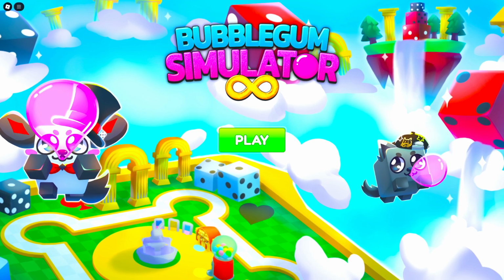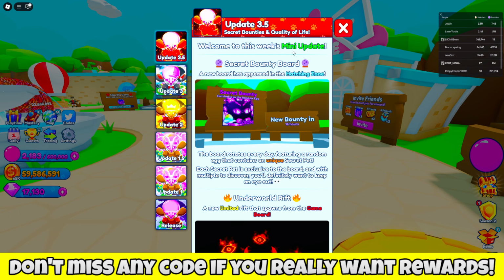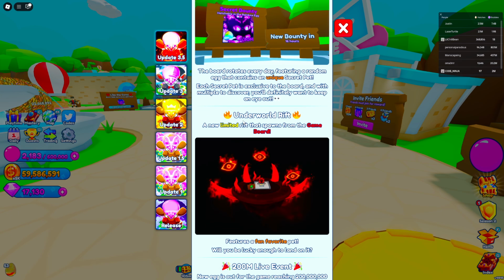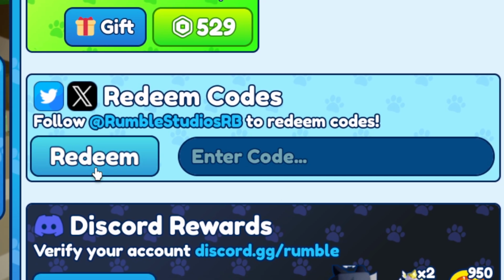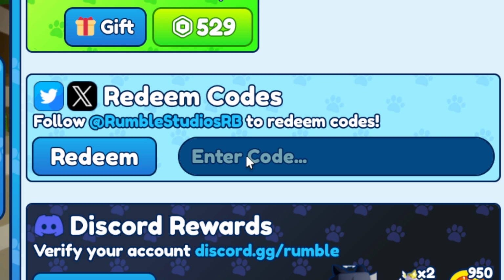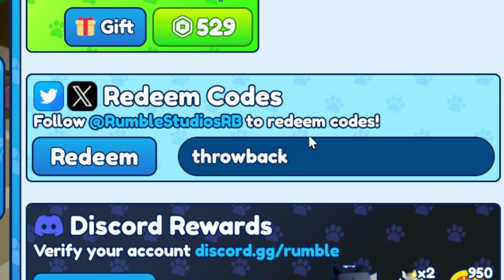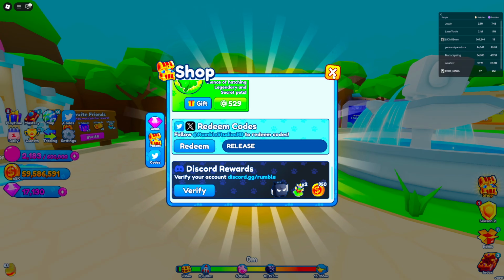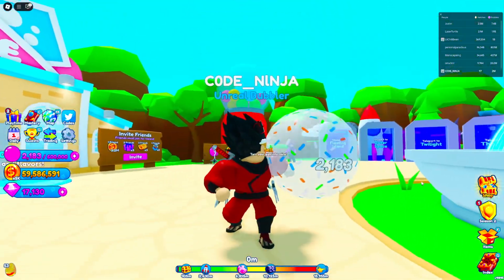Bubble Gum Simulator INFINITY UPDATE 3.5 GEMS EGGS CODES IN ROBLOX